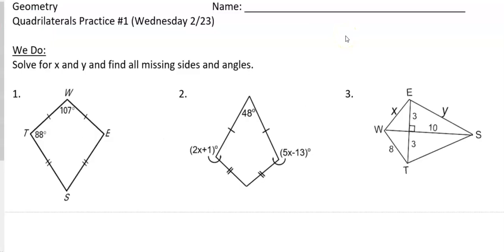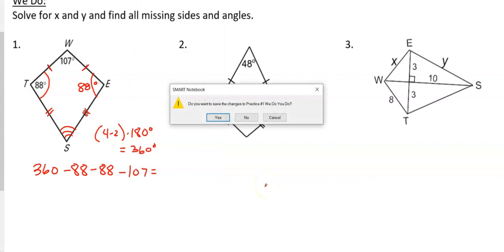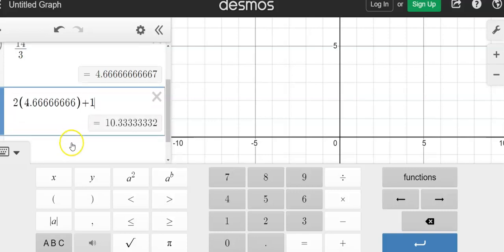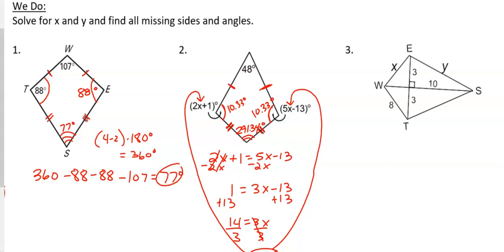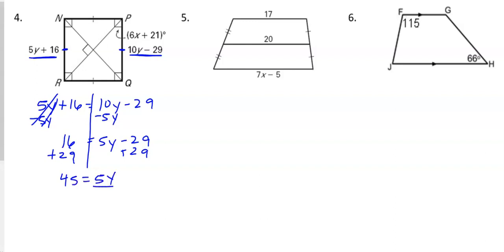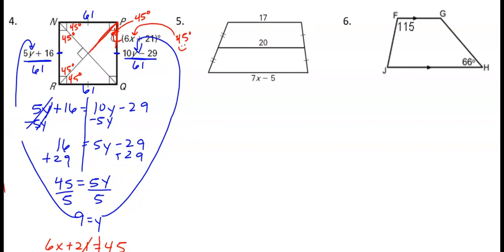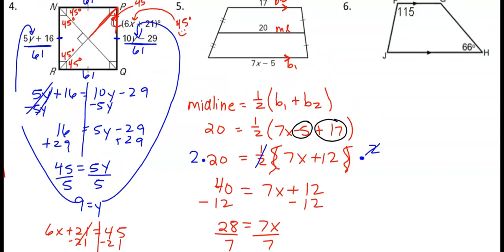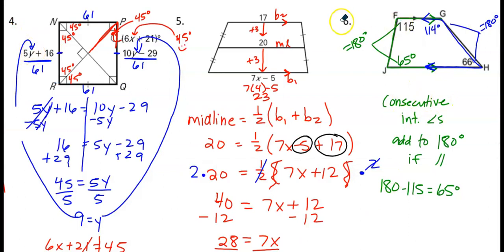Quadrilaterals Practice #1 We Do Worked Out